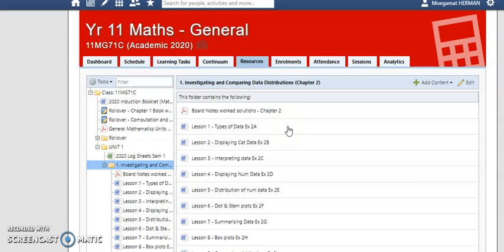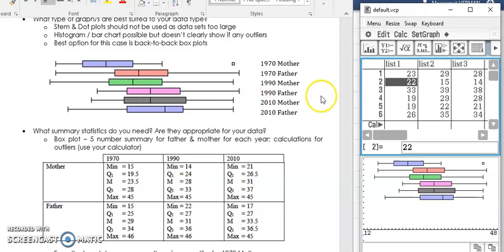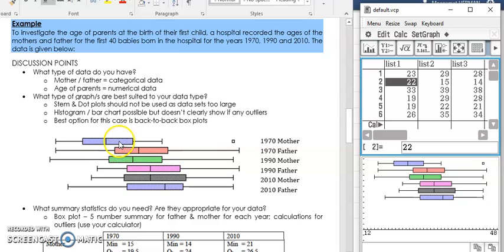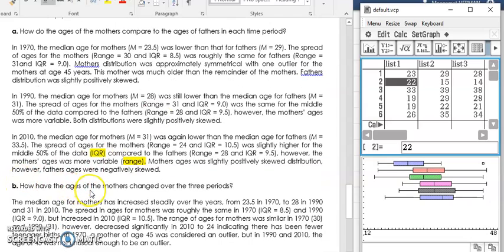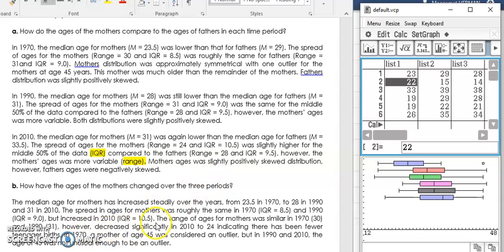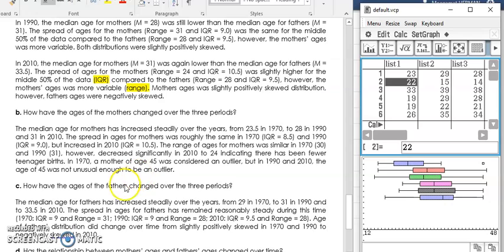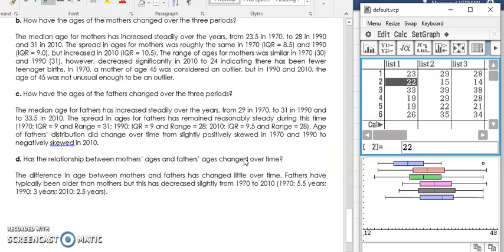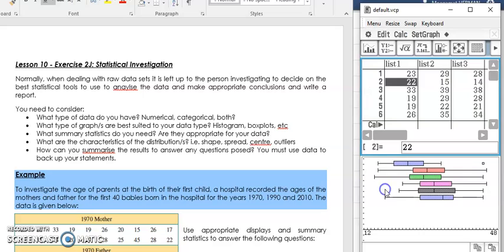2J Investigating Part 2